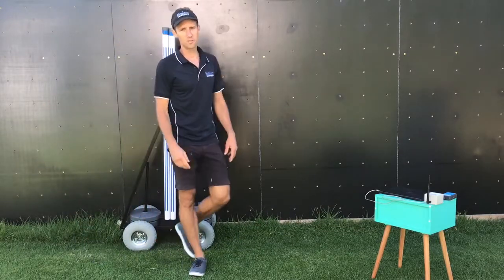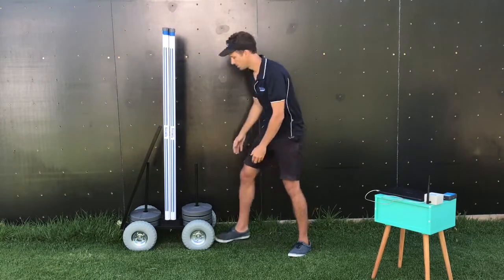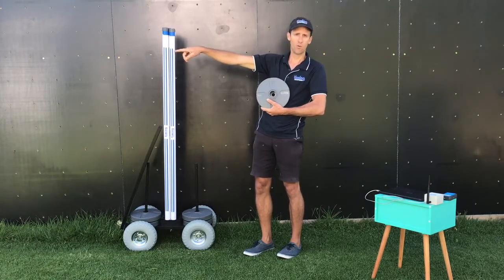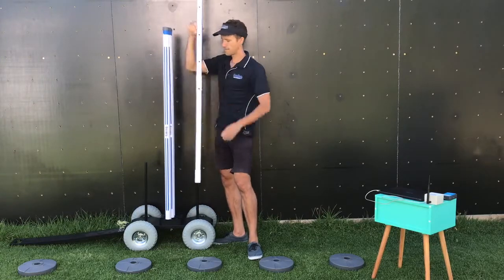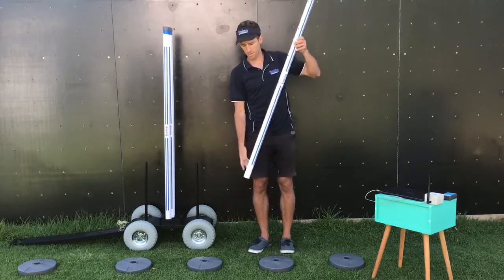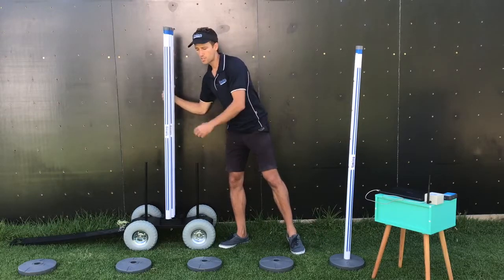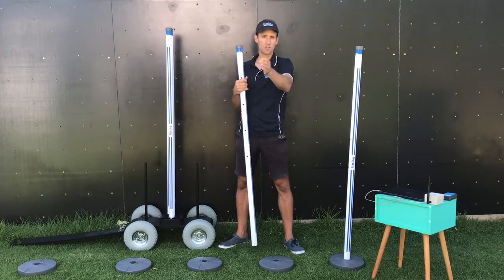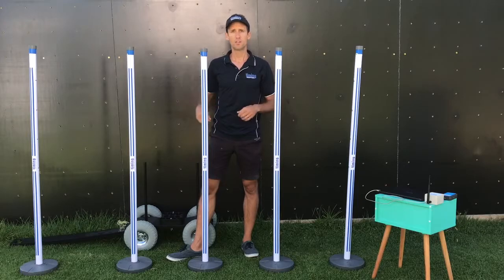1 Bases and Gates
How to set up the timing gate hardware video 1